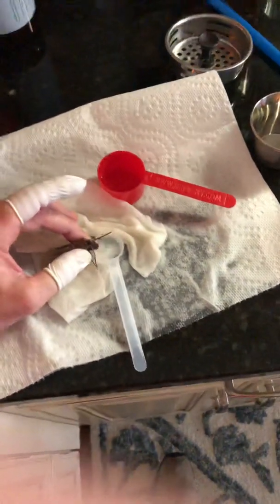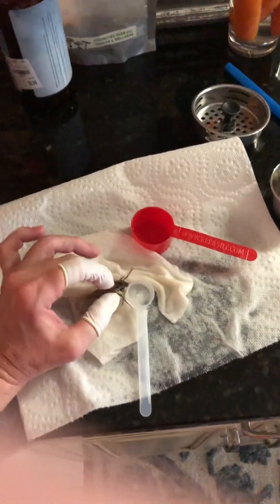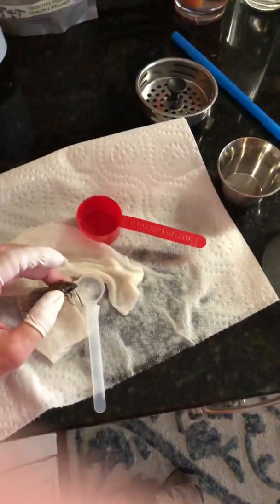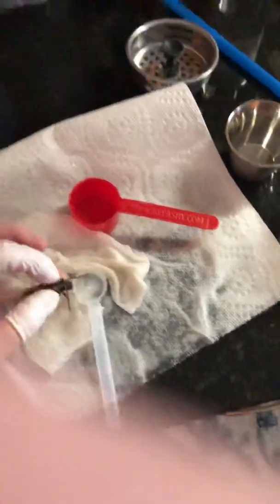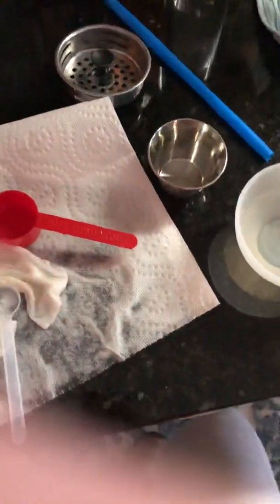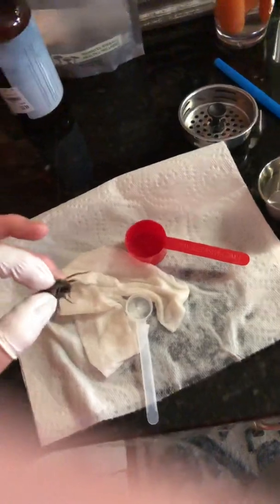Hornworm breeding 2021 Hand feeding your manduca moth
I will be posting videos on breeding your own hornworms. Here is a manduca moth who needed hand feeding this morning!